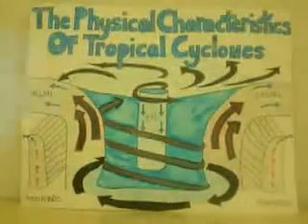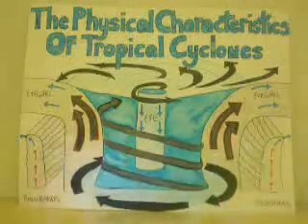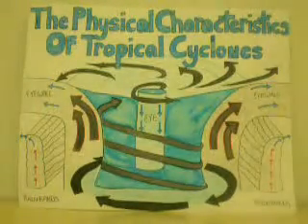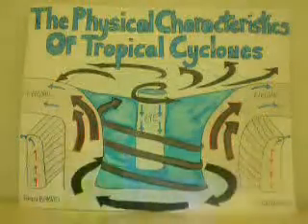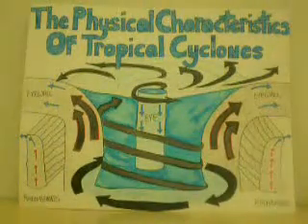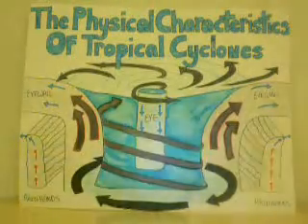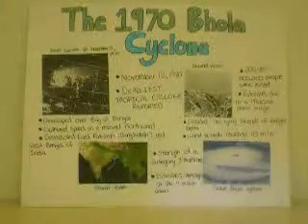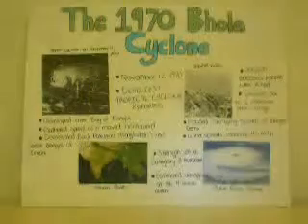The Physical Characteristics of Tropical Cyclones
With a Case Study on The 1970 Bhola Cyclone